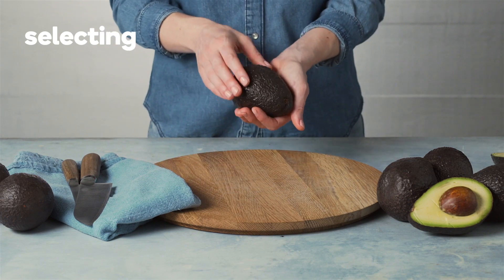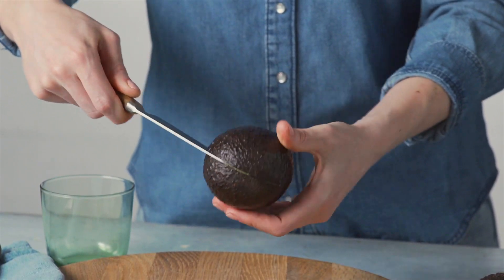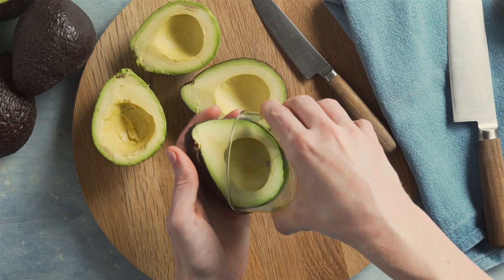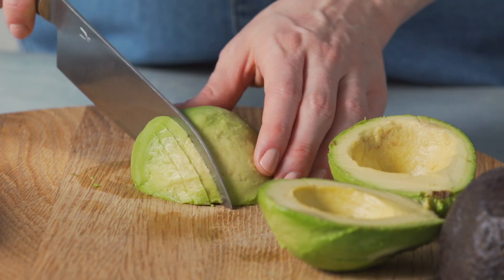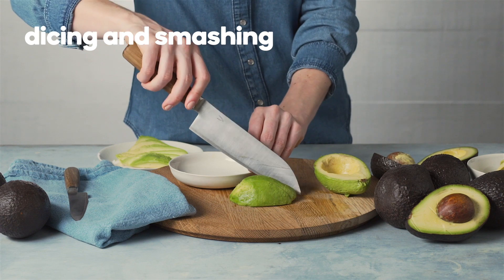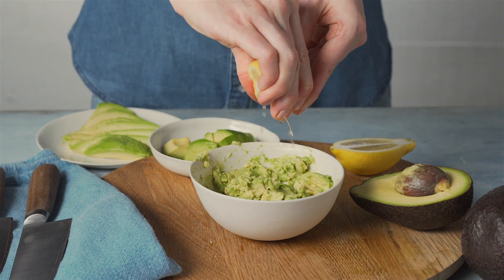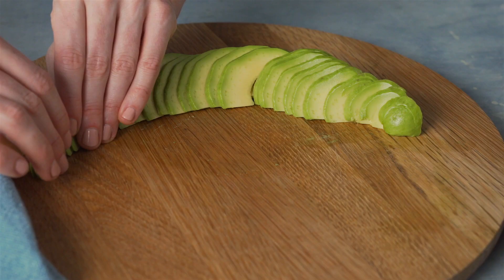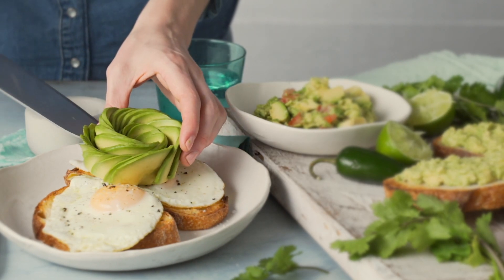How to prepare & style avocado